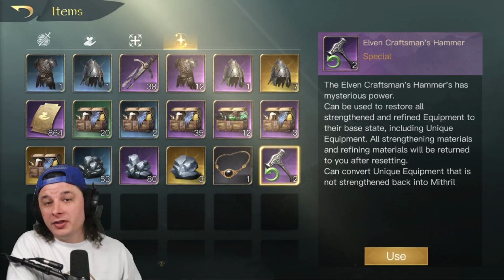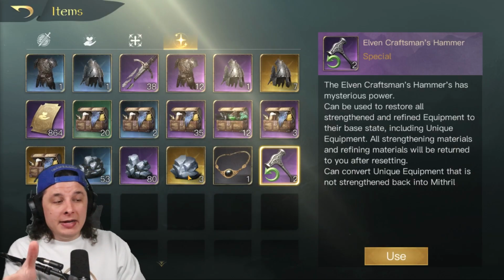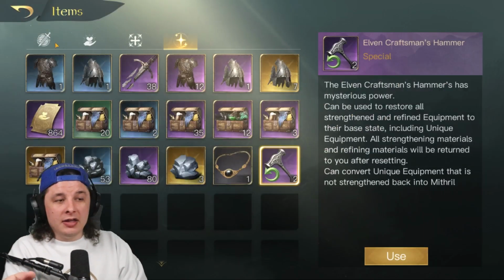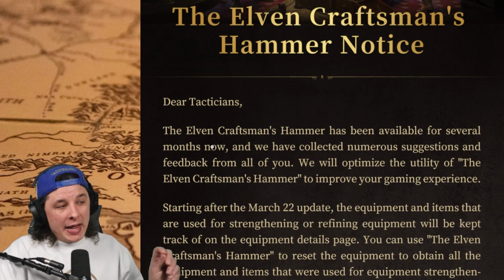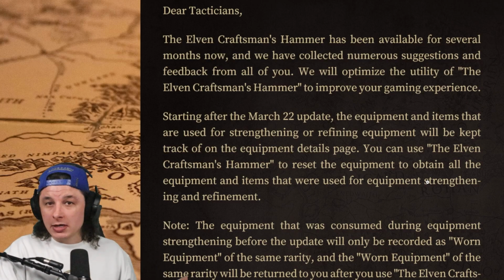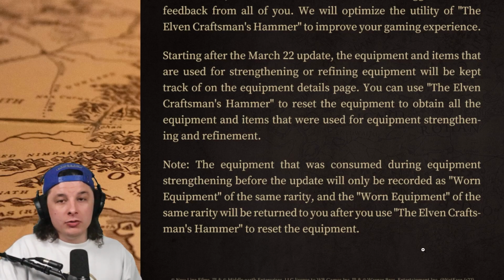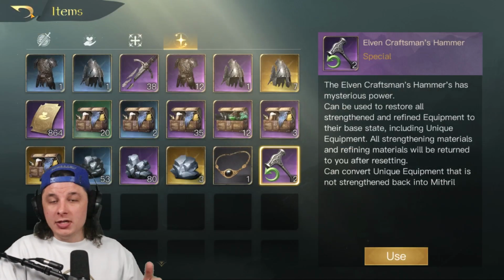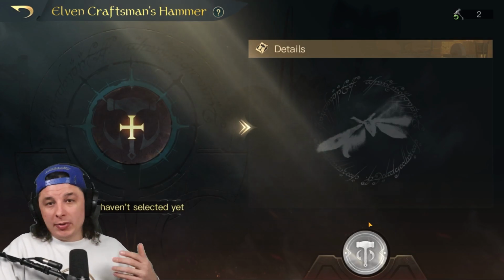Lotr: Rise to War - Is the gear system getting better?